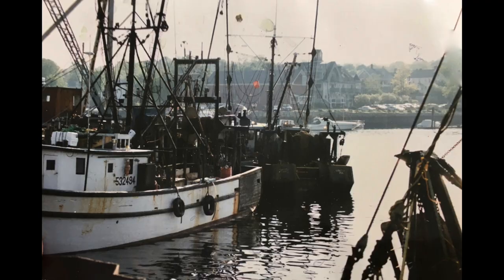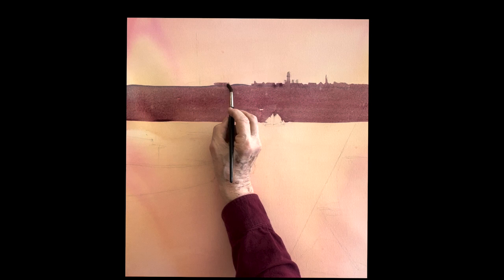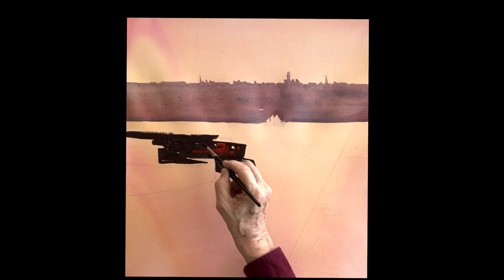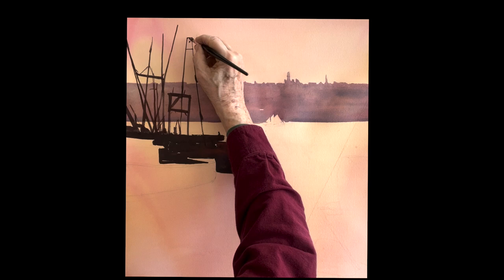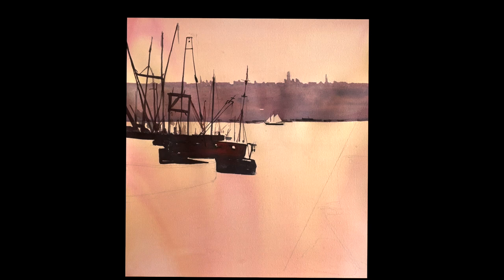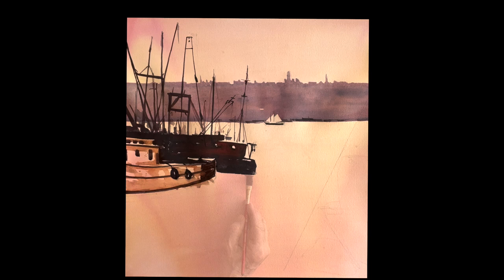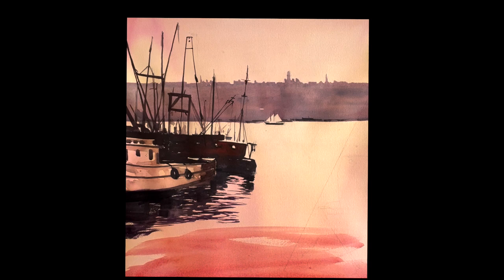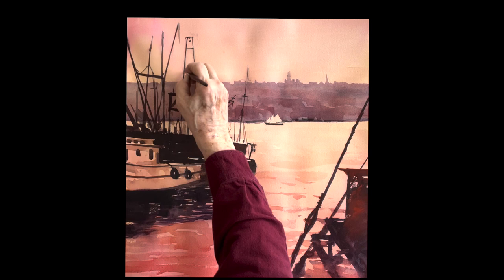Easy Watercolor with Paul George, Gloucester Harbor at Dawn with Fishing Boats.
Paul George demonstrates how to paint many subjects in watercolor, offering a paint along format, this is a watercolor of a Gloucester Harbor at Dawn with many fishing boats docked for the day.